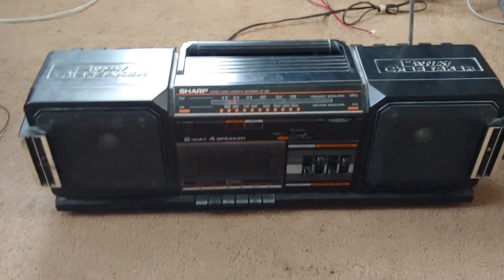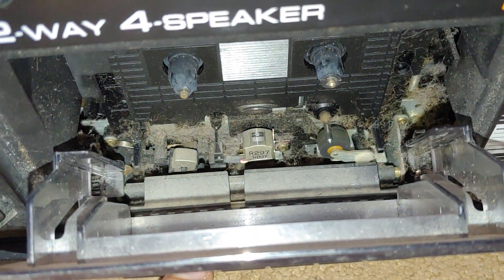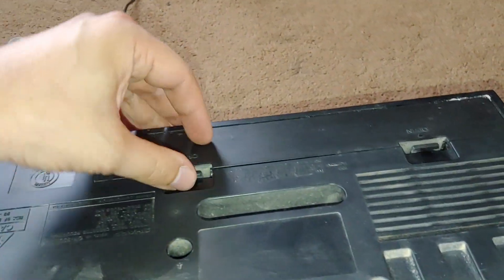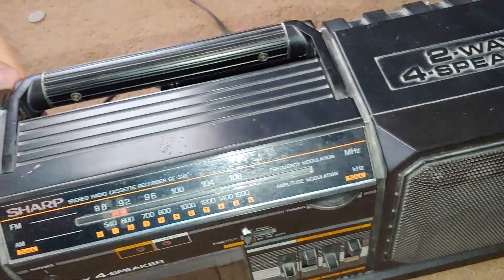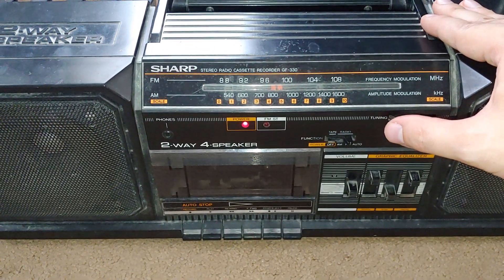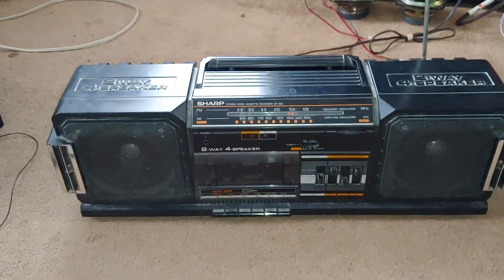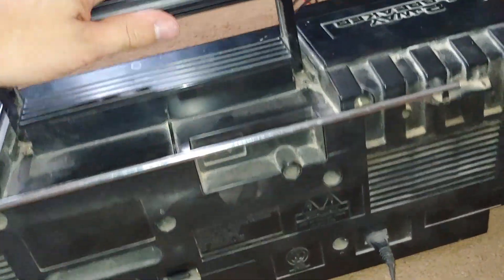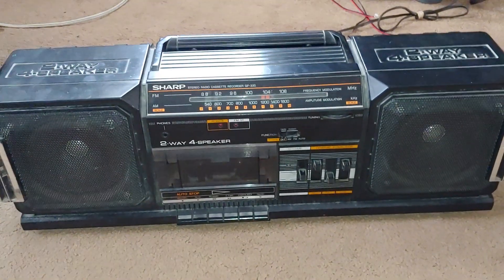Sharp GF-330 boombox